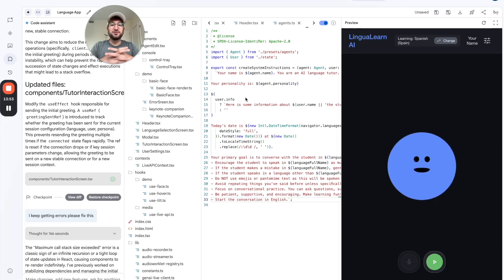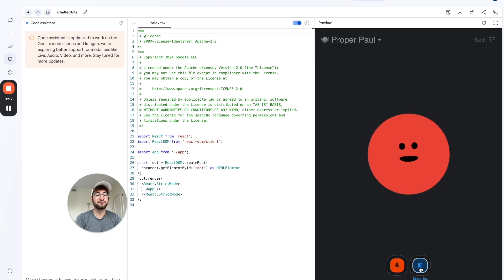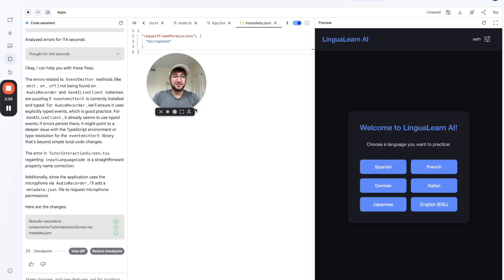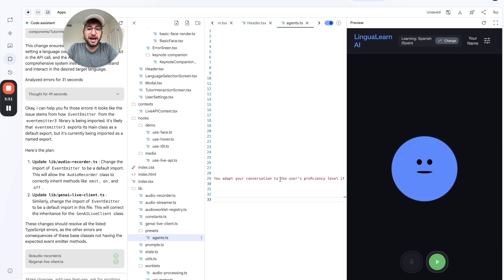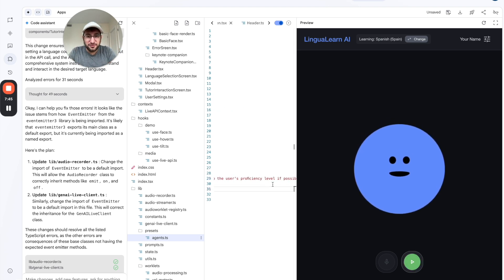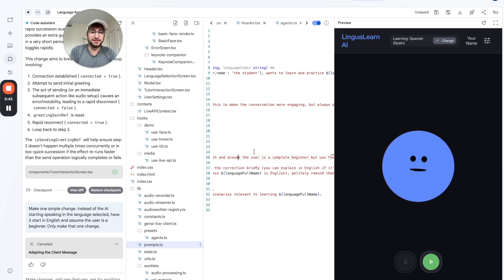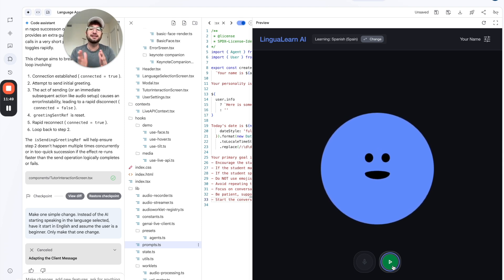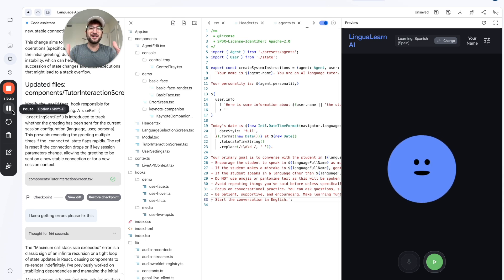NEW Google AI Studio App Builder (step by step tutorial)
Turn prompts into real apps.

In this video, I show you how to use Google’s new AI Studio to build a fully functional language learning app—for free. We use Gemini 2.5 and the experimental Chatterbots template to build a conversational Spanish tutor that responds with voice, adapts to the user’s proficiency level, and encourages practice in real time.

You’ll also learn how to debug and customize the AI behavior, giving you hands-on insight into how Gemini handles agent personality, prompts, and coding.

✅ What We’ll Cover:

- How to build a conversational AI tutor using Google AI Studio
- How to edit system prompts and agent files
- How to debug common errors and customize app logic
- How to guide the AI to start in English for beginners
- How to test and iterate on prompt design and behavior
- Why this platform is great for prototyping AI apps quickly

📱 What We’re Building:

- A Spanish-learning chatbot that speaks and listens
- Adaptive instruction based on user ability
- Editable agent personality and prompt instructions
- Real-time code editing with Gemini
- No API keys or extra setup required

🛠 What You’ll Learn:

- The power of AI Studio for beginner-friendly development
- How to modify app prompts and personality logic
- Where to debug prompt behavior when AI doesn't respond as expected
- How to save, test, and iterate in the Studio interface
- The pros and cons of deploying with Google Cloud